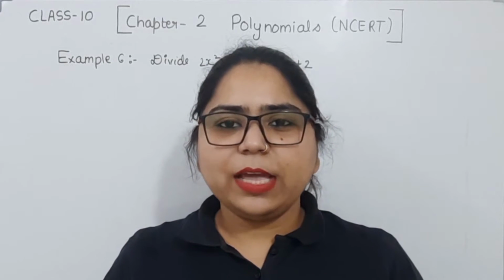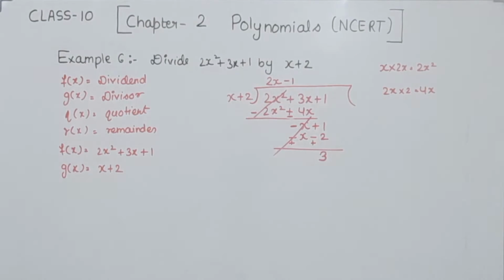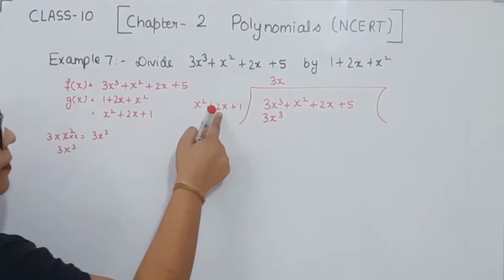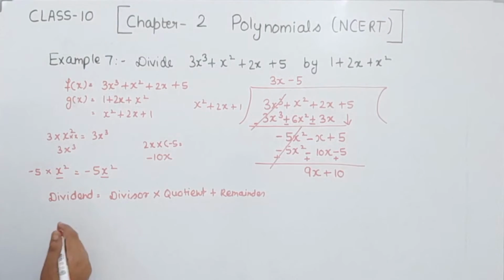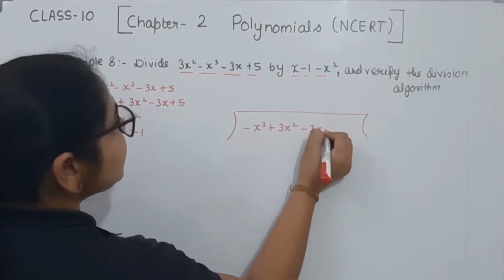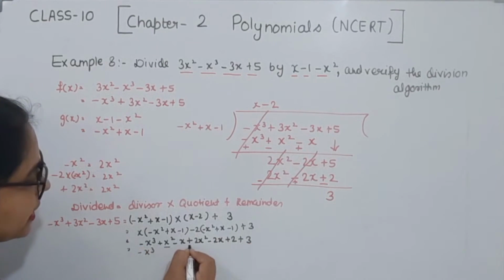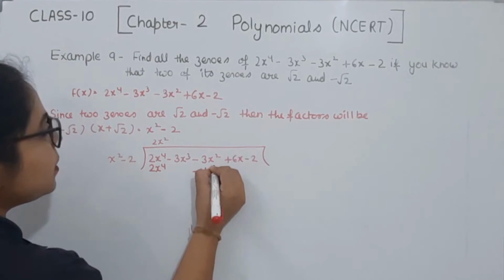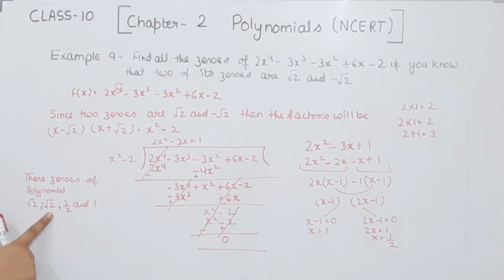Class 10 - Example 6 to 9 Chapter- 2 " Polynomials "- Maths Class10 NCERT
Chapter - 2  Polynomials  - Solution for Class 10th mathematics, NCERT